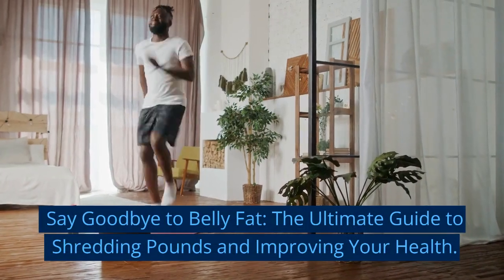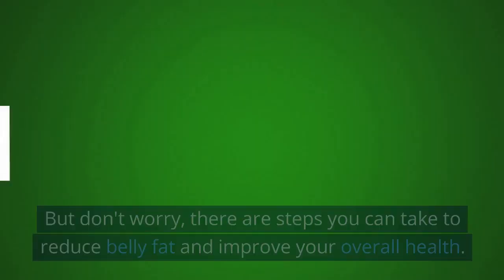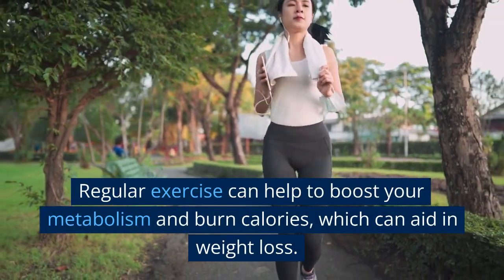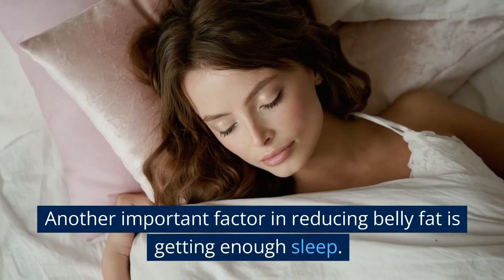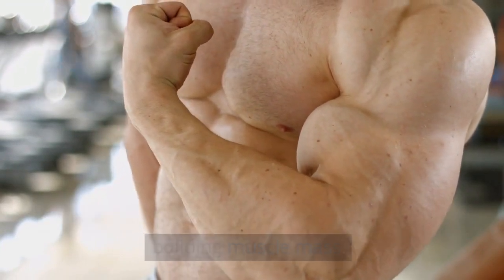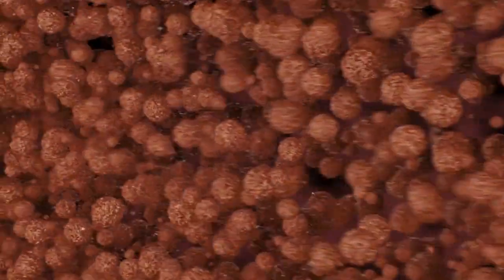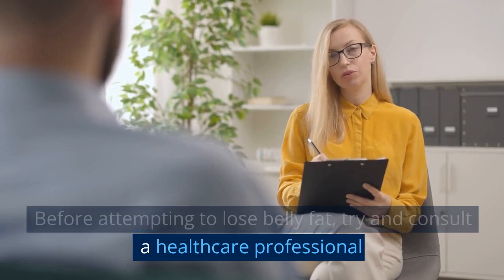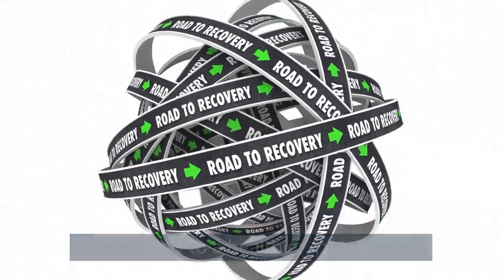Say Goodbye to Belly Fat: The Ultimate Guide to Shredding Pounds and Improving Your Health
Belly fat, also known as visceral fat, is the fat that accumulates around the abdominal area. It can be a difficult type of fat to lose, but it is also the most dangerous, as it has been linked to an increased risk of heart disease, diabetes, and certain types of cancer.

AMAZING OFFERS:
1. The Ultimate Keto Meal Plan for diabetes control and weight loss.

Want to learn much more about the Ultimate Keto Meal Plan and how to use it for effective Diabetes control and Weight Loss?

2. Want to create amazing videos in MINUTES, with the raw power of Artificial Intelligence?

Want to learn much more about Pictory to empower the video creation process with AI?

Welcome to Nature Heals Absolutely Channel, the home of herbal and alternative medicine, where you will learn to heal your body as nature intended through healthy living, the use of natural home herbal remedies, various healing herbs and spices, and intermittent fasting. You will also have access to health and wellness life hacks and the complete herbal guide which will teach you how to detox naturally, lose weight naturally, and lose belly fat. In addition to natural herbal cures, you will learn one of the most important techniques of a healthy lifestyle, and that is disease prevention.

Before beginning any type of natural, integrative or conventional treatment regimen, it is advisable to first seek the advice of a licensed healthcare professional. Nature Heals Absolutely expressly disclaims responsibility, and shall have no liability, for any damages, loss, injury, or liability whatsoever suffered as a result of your reliance on the information contained in the videos published on this channel.